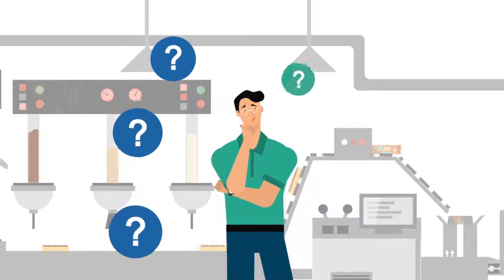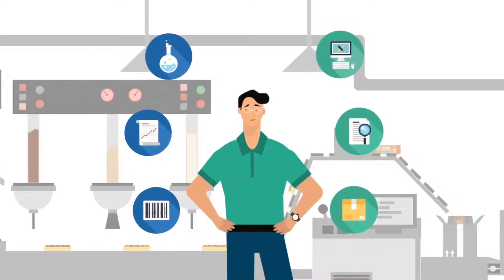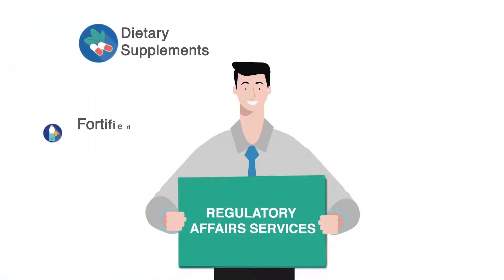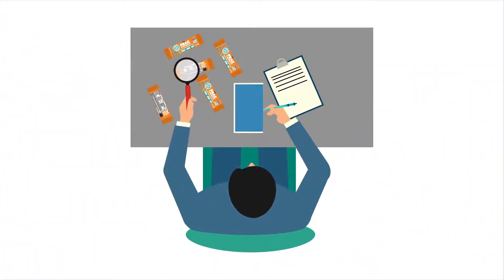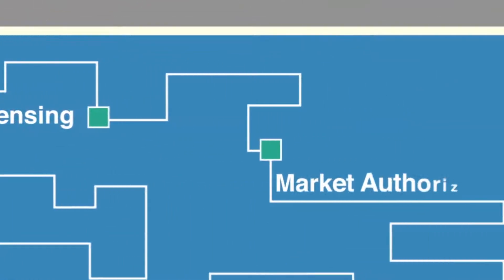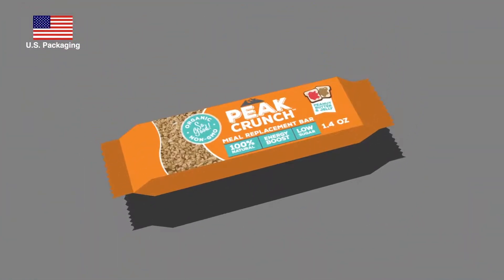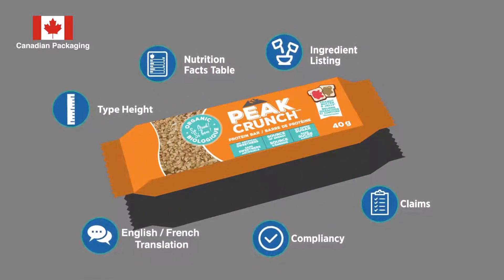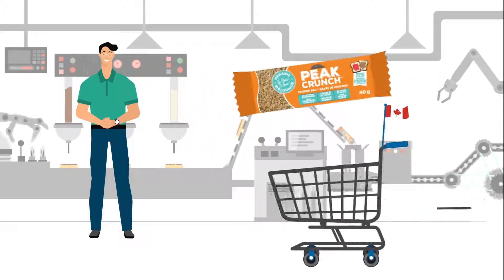BeLikeJoe - Come Talk To Source Nutraceutical - The Experts in Canadian Market Entry!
Starting Your Business Is Only The First Step

Source Nutraceutical is your One-Stop-Shop complete solution for Canadian market entry services. Selling products in Canada comes with its own set of rules and things you will need to do!

Our team of experts provide regulatory compliance, graphic design and packaging compliance, importation, and clinical trial services all under one roof.